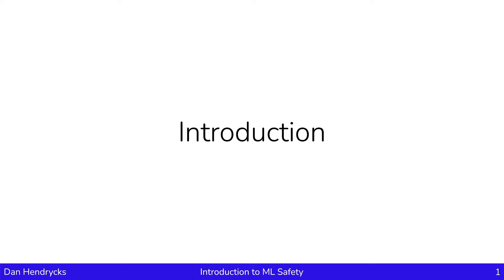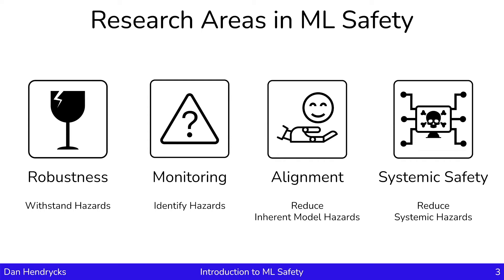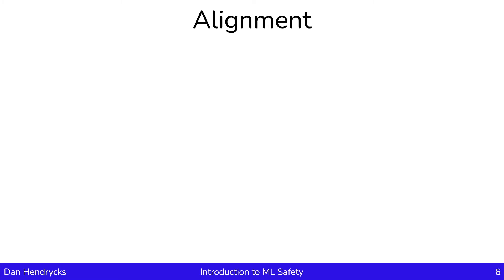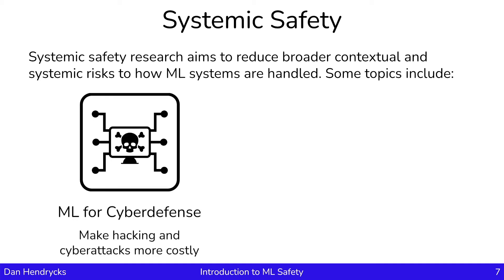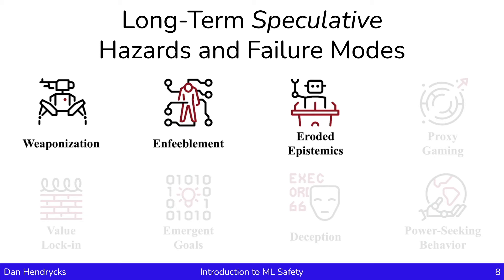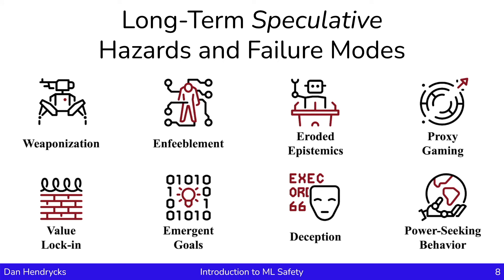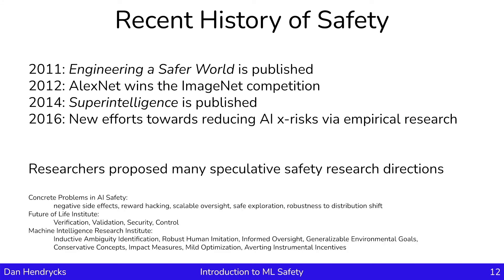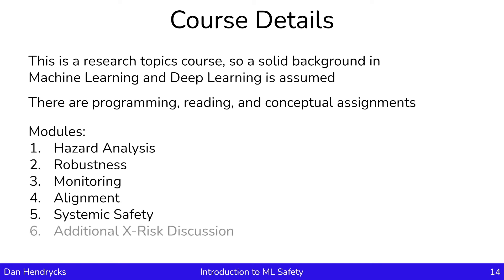Introduction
This video is part of the Introduction to ML Safety course and was recorded by Dan Hendrycks at the Center for AI Safety.

This video serves as an introduction to the course, which covers the following areas:
Hazard Analysis: Risk Decomposition, A Systems View of Safety, Black Swans
Robustness: Adversaries, Long Tails
Monitoring: Anomalies, Interpretable Uncertainty, Transparency, Trojans, Emergent Behavior
Alignment: Honesty, Value Learning, Machine Ethics, Intrasystem Goals
Systemic Safety: ML for Improved Epistemics, ML for Improved Cyberdefense, Cooperative AI
Additional X-Risk Discussion: Future Scenarios, Selection Pressures, Avoiding Capabilities Externalities